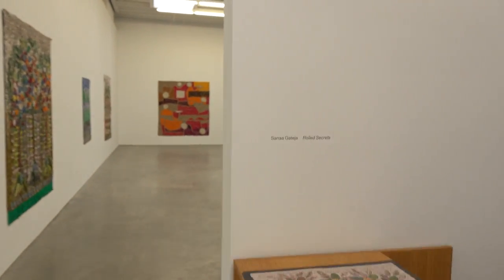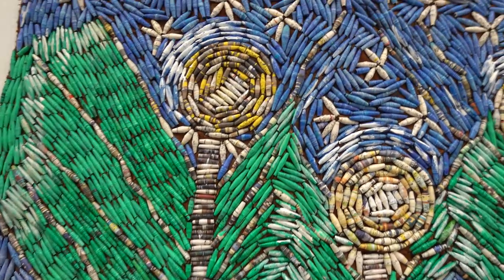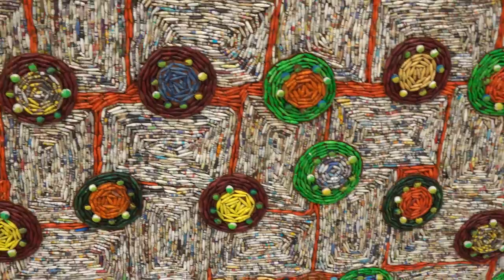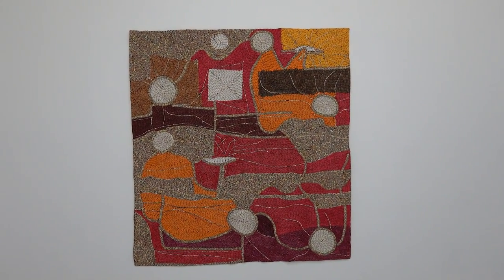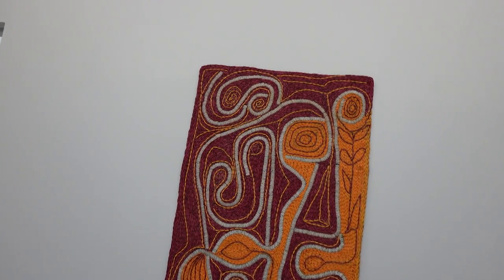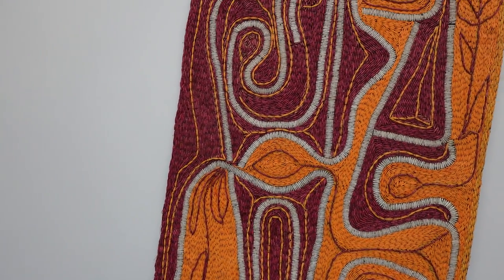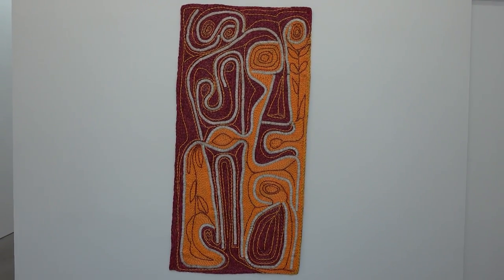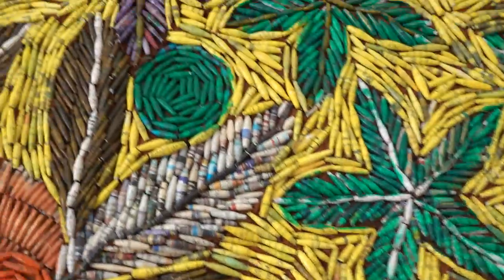Sanaa Gateja Rolled Secrets at KARMA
James Kalm pedals through the streets of New York City, camera in pocket, and eyes open, looking for manifestations of culture.  Despite a current heat wave, a glance through a front window during a late-night cruise through the East Village convinced him that he should return, and file a report on Sanaa Gateja, at Karma.
Quoting from the press release, “Gateja transforms natural materials and post-consumer paper waste into complex, mosaic-like works. Using materials such as hand-rolled paper beads and cloth made from soaked and pounded strips of inner bark, the Uganda-based artist merges fiber art, installation, painting, and sculpture. The beads, sourced from recycled paper, are first hand-rolled and cut to form and then sewn onto the barkcloth to create intricate compositions.” These lush tapestries ride an edge between the folk-art tradition of beaded curtains and the abstract design of high Modernism. A musical introduction is provided by KJ Denhert @kjdenhert.com and was recorded at Sonny’s Bar, Red Hook Brooklyn, July 7, 2023 This program was recorded July 13, 2023.